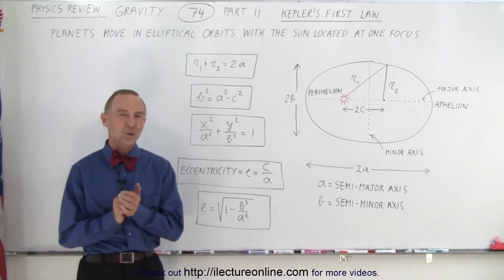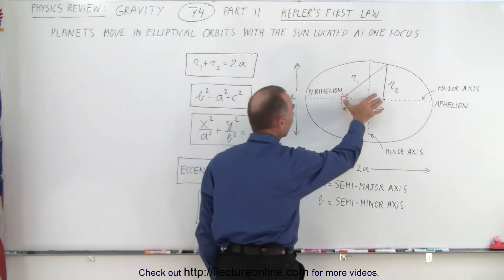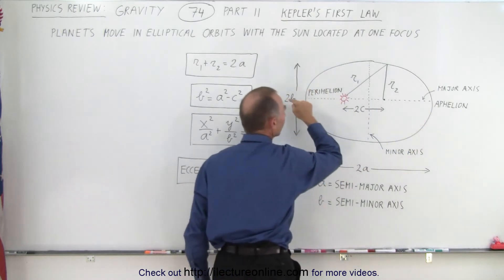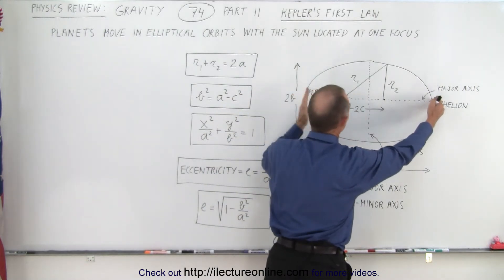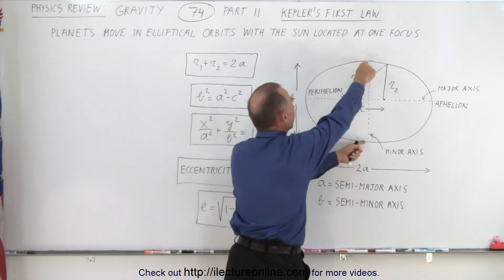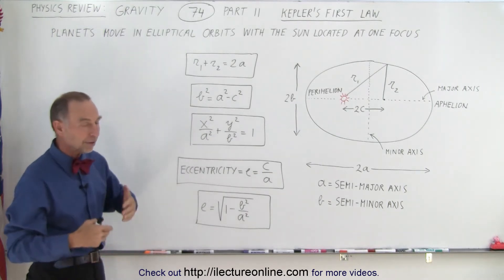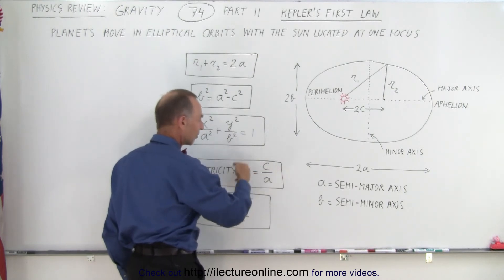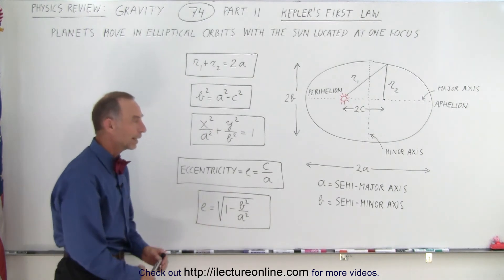Physics Review: Gravity #74 Part 11 Kepler's First Law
We will learn Kepler’s 1st Law: Planets move in elliptical orbits with the Sun located at one focus. (Part 11)

Title seach on other plateforms:  Physics Review: Physics Review: Gravity #73 Part 10 PE abd KE of a Satellite

Title search on other plateforms:  Physics Review: Gravity #75 Part 12 Kepler's Second Law